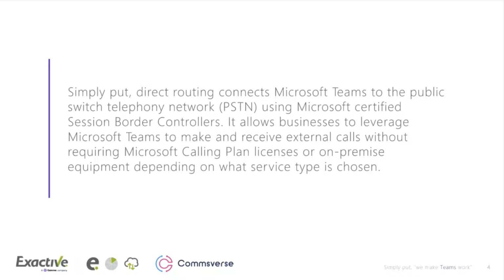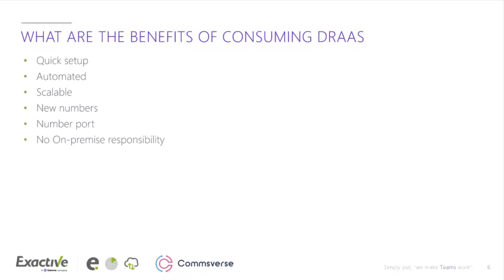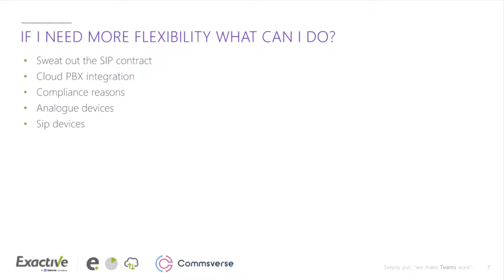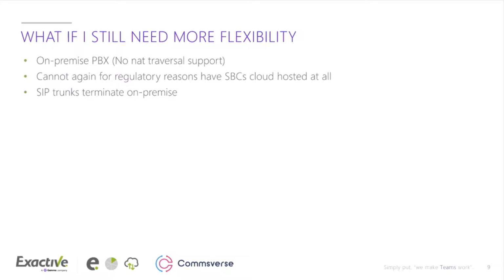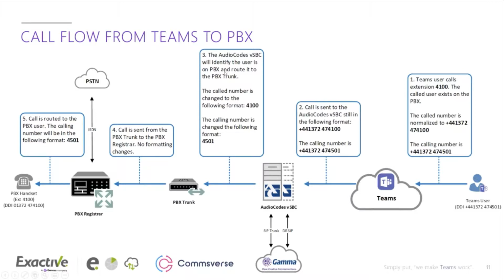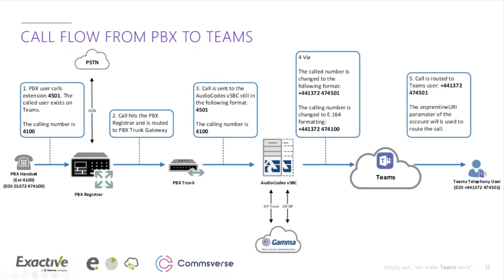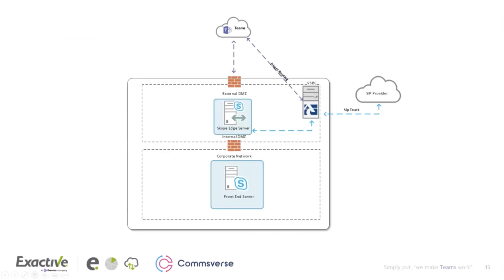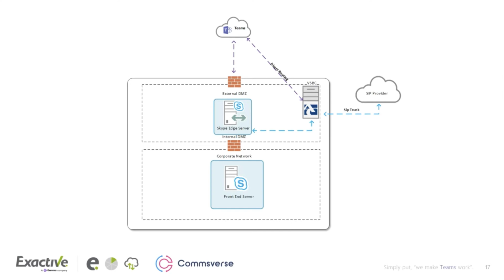The Different Flavours of Microsoft Teams Direct Routing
Direct Routing is the Business choice for you but need existing overlap and integration with your current telephony? Or Simply want to just find out more about UCaaS Find out the best ways and setups of DR and how it can fit with your organization.